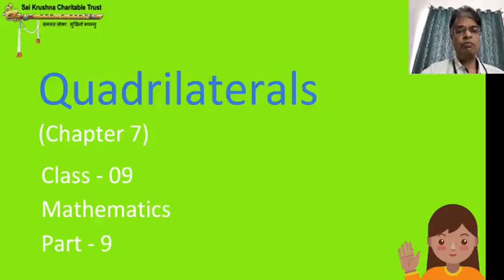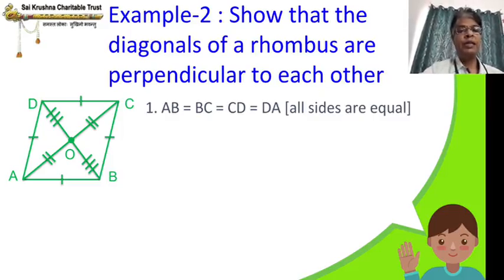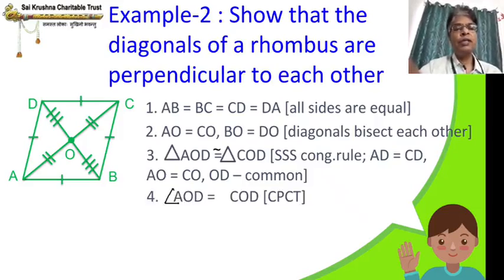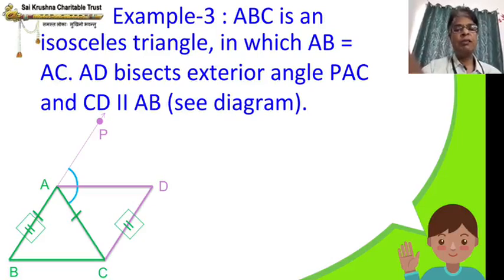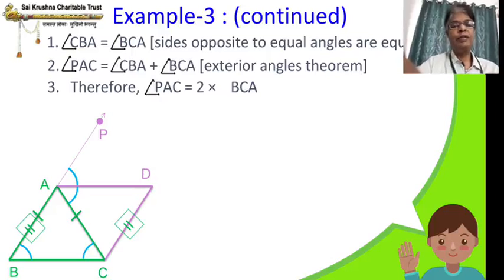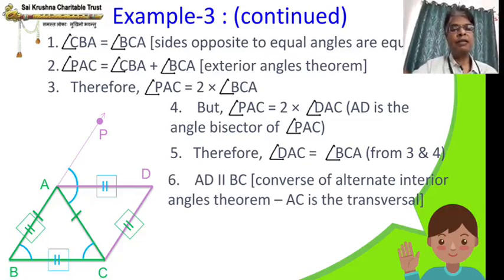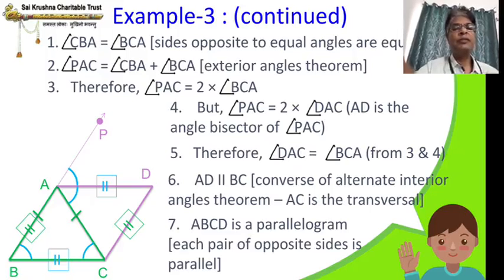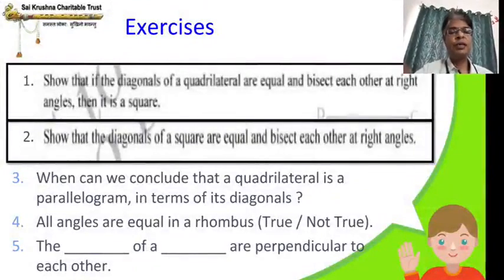#1534 - Quadrilaterals | Part 09 |Chapter 07 | Class 09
1534 - Quadrilaterals | Part 09 |Chapter 07 | Class 09